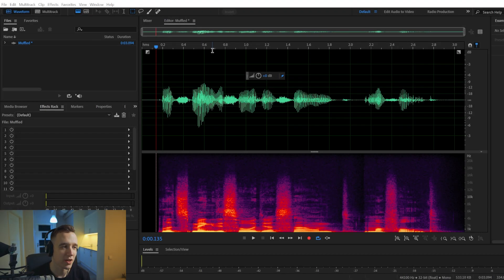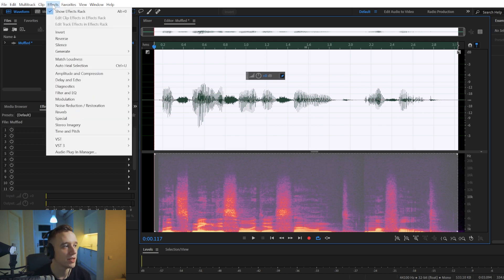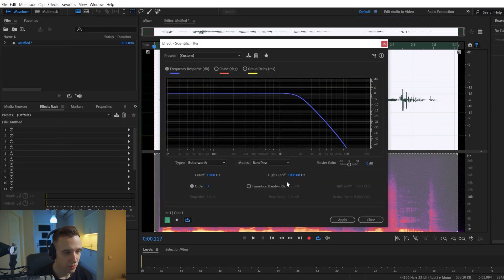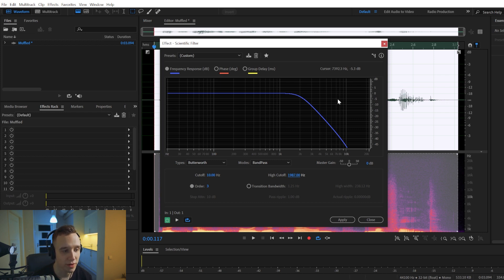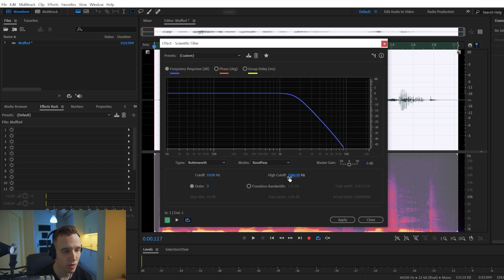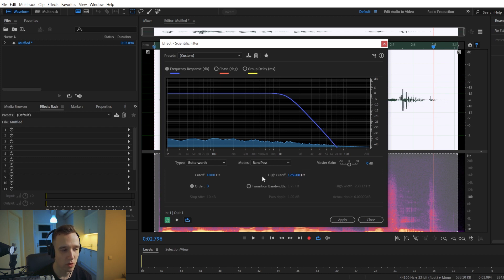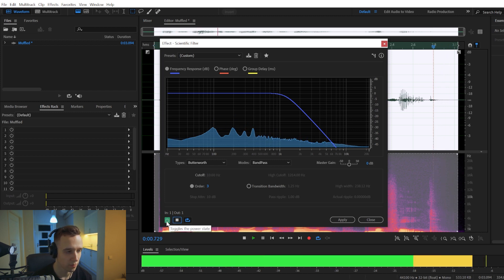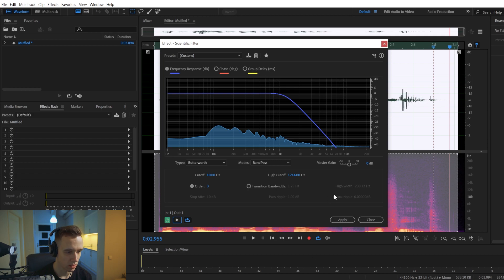How to Make Audio Sound Muffled in Adobe Audition | Tutorial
In this quick Adobe Audition tutorial, you'll learn how to make your audio sound muffled using Equalizer.